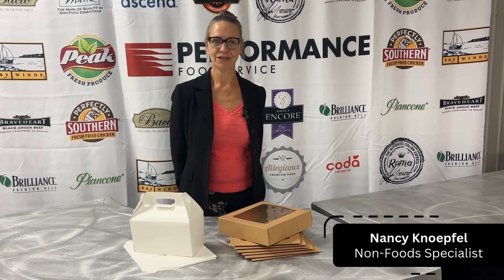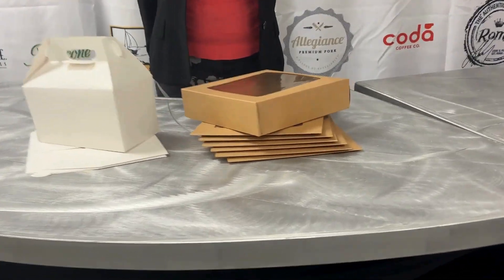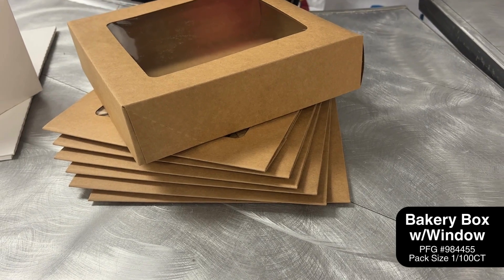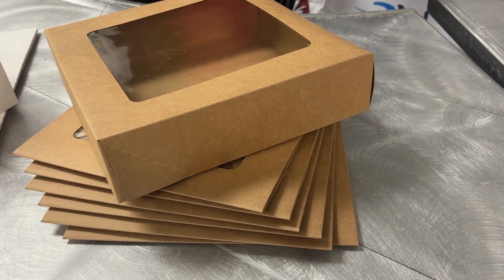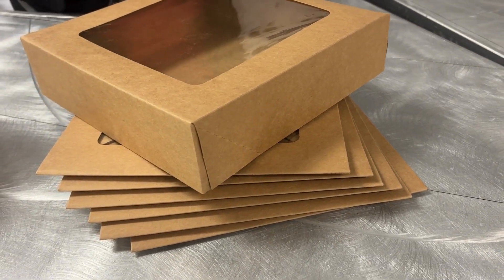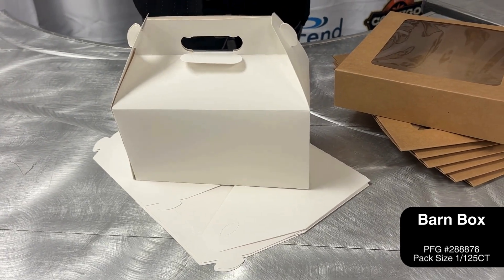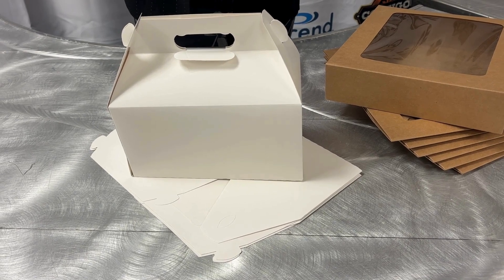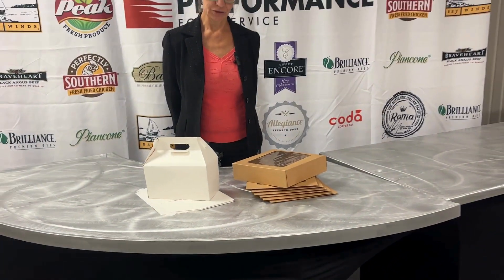Catering Box Options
Looking for new containers to package catering sandwiches in? Nancy has 2 great options for you that we have at Performance Foodservice Springfield! Check them out.

Barn Box   PFG # 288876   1/125 ct
Bakery Box w/Window   PFG # 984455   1/100 ct